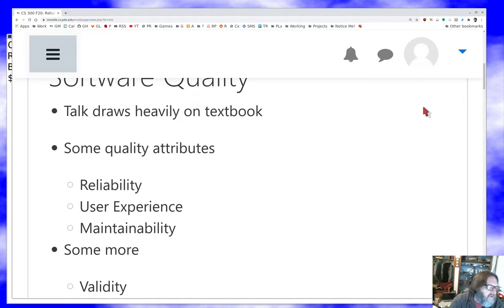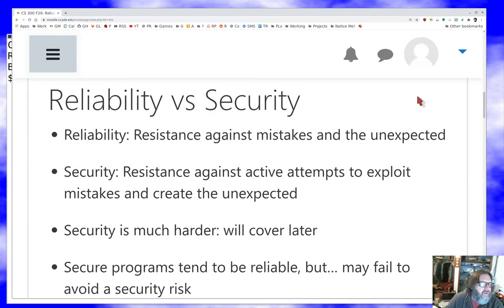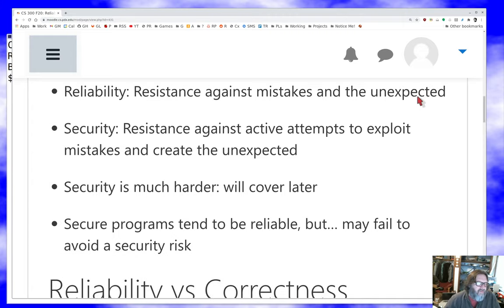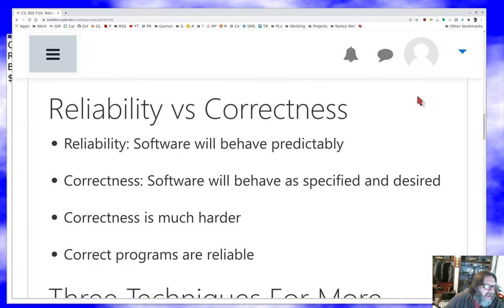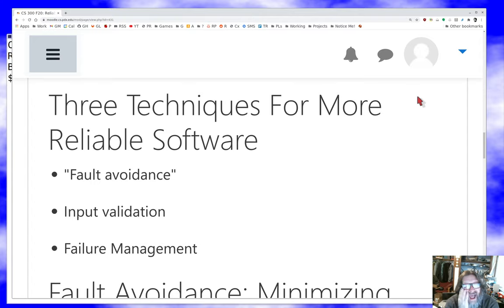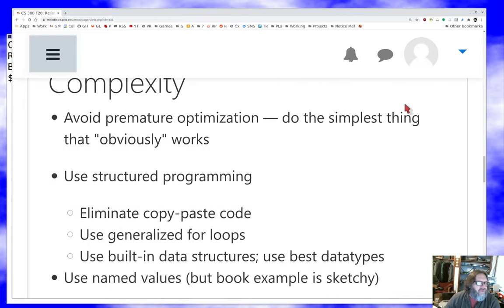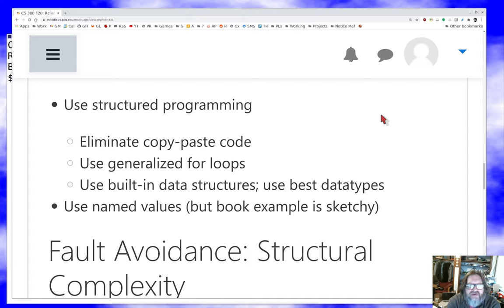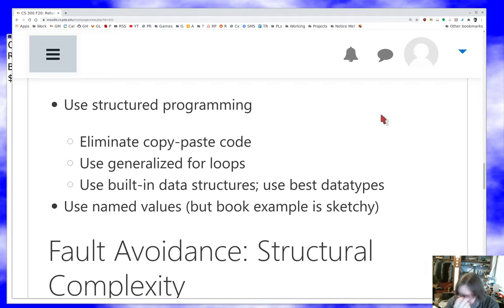PSU CS 300 Software Engineering: Reliable Programming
Discussion of programming techniques to increase reliability.